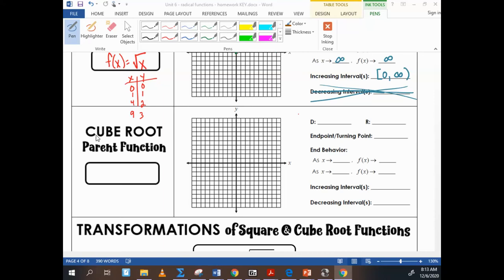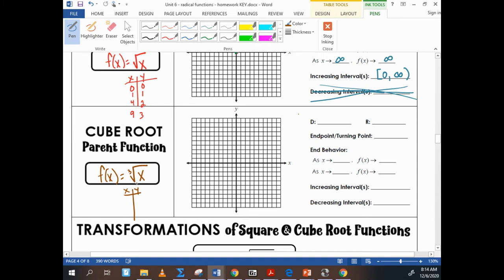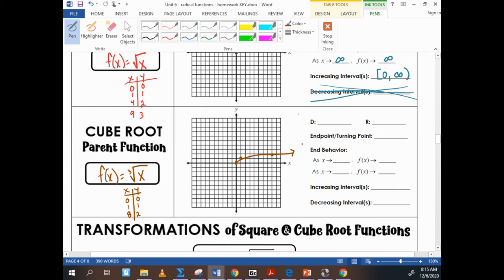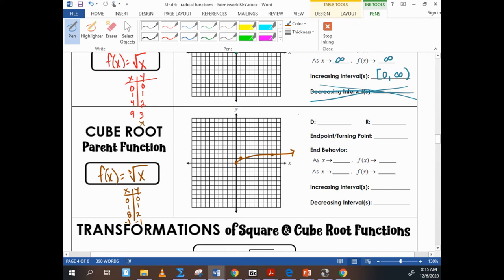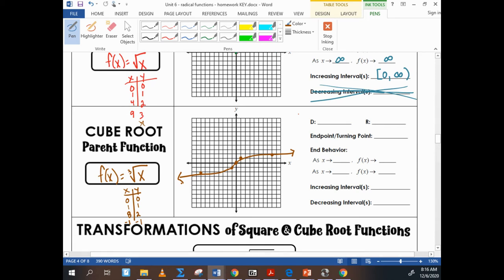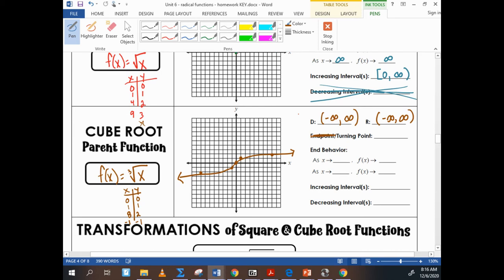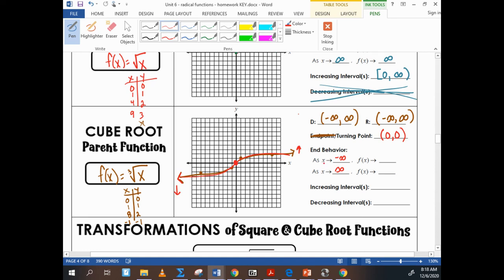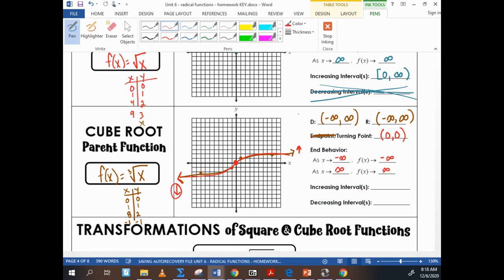6-2 (graphing radical functions) cube root parent function